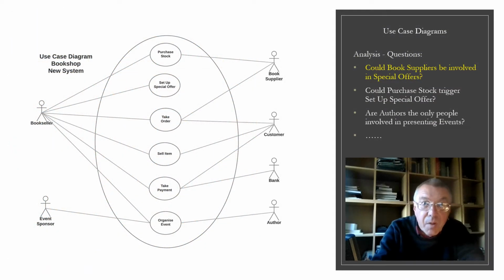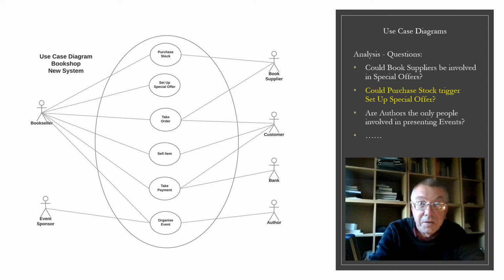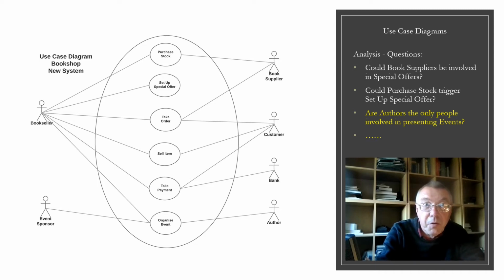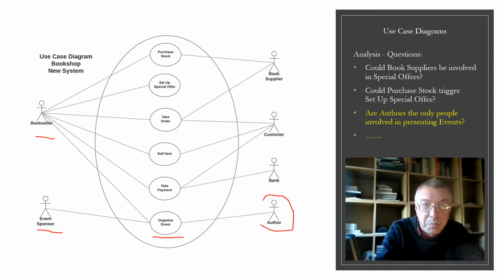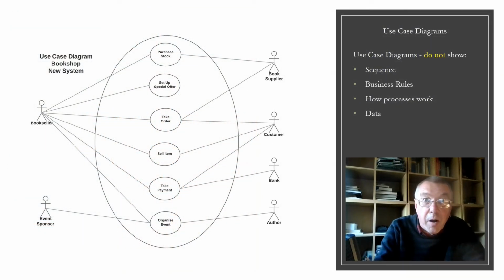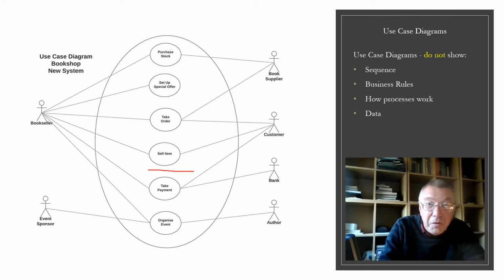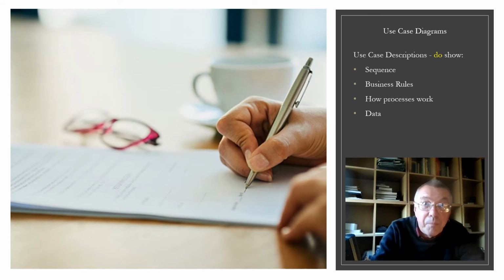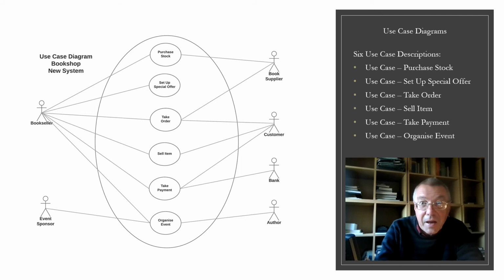Use Case Diagrams - Analysis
How to analyse a Use Case Diagram to identify additional requirements and enhance the diagram to include them.
For tutorial support, written notes and practical case study exercises to enhance your learning - enroll on the paid version of the course on Udemy: